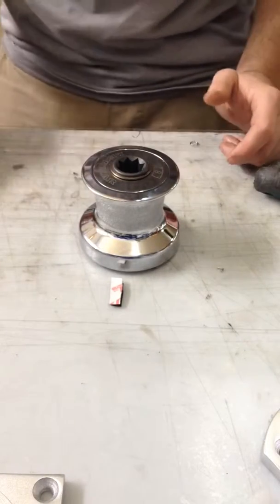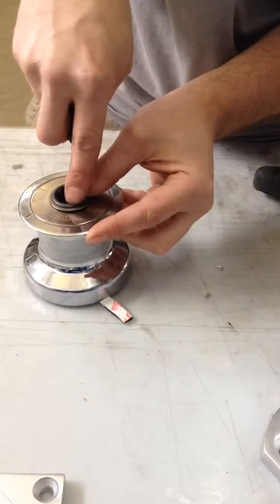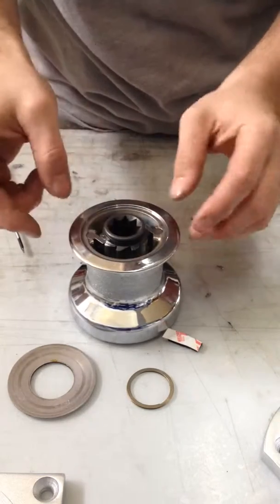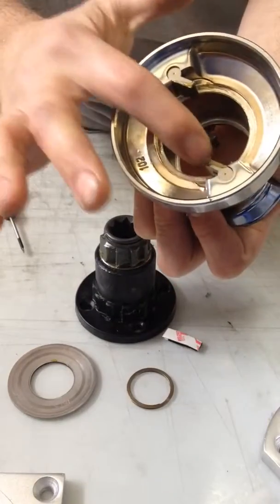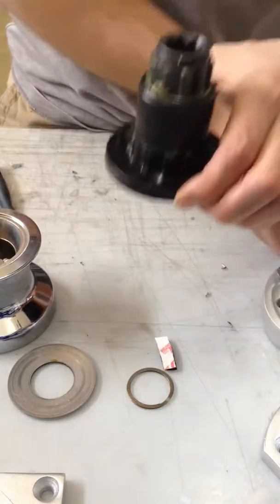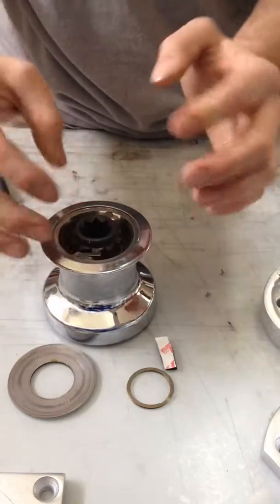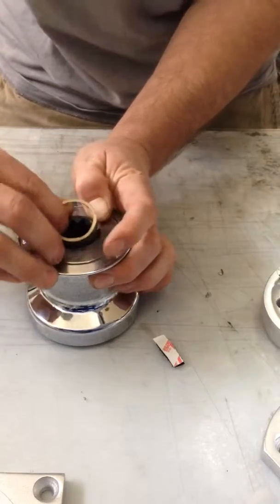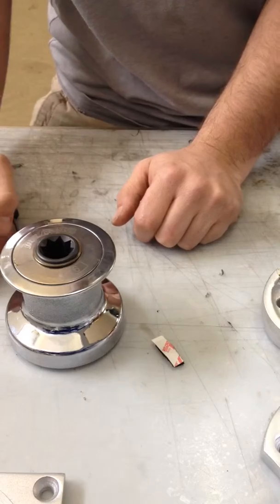6.8:1 Winch Installation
How to remove the cover on the 6.8:1 winch for installation. Optional on the Model 1400, 1900, and 2000 Davits and Cranes.